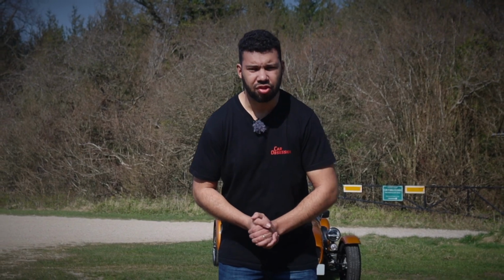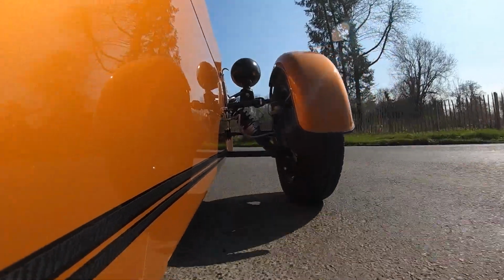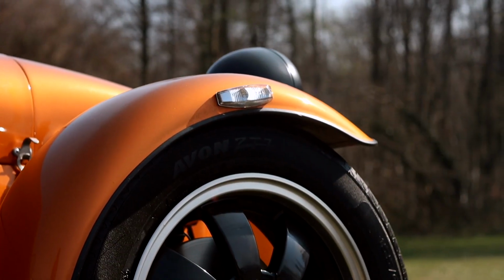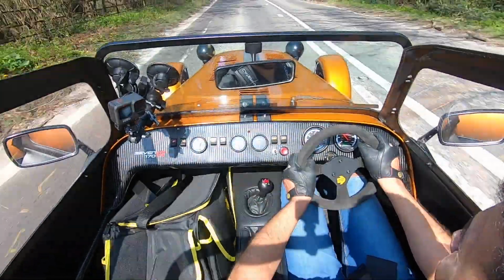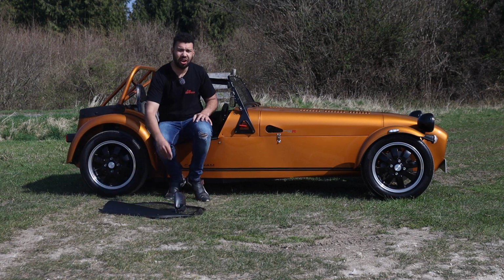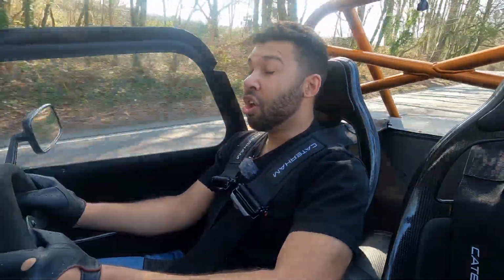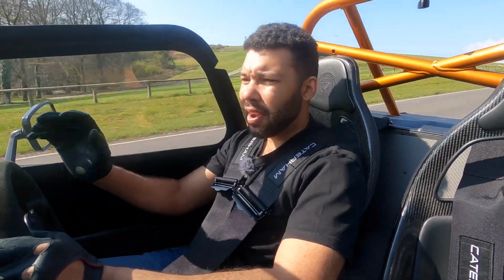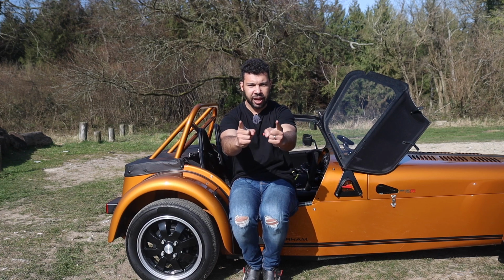Caterham Seven 170R Review: Petrolhead Saviour?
Petrolheads. We are under attack, hybrids and EVs are taking over, petrol prices are soaring and one day...the manual gearbox will be dead. But fear not, my octane fuelled brethren, because I bring you hope, I bring you a light at the end of the tunnel - I bring you...the Caterham Seven 170R. This truly is an important car for the future of the petrolheads, but why? Watch the video to find out.

Powering this Golden Saffron (an Aston Martin colour, no less) is a small, but perfectly formed three cylinder 660cc provided by Suzuki. It's aided by a turbocharger and offers 85hp along with 116Nm of torque. That may sound very weedy, but just consider this - the Seven 170R weighs just 440kg. Yes, you read that right. This makes it the lightest Seven that has ever been made. It's also the smalled model in the current range.

60mph is dealt with in under 7 seconds, and the top speed is 105mph. As you would expect, power is fed to the rear wheels via a 5-speed manual and in the case of the R, a limited slip differential. The R pack (£23,990) also offers a lightweight flywheel, shift light, sports suspension, carbon fibre dashboard with composite race seats with a four point harness.

Looking to sell or part exchange your car the smart way? to get the best price for your car